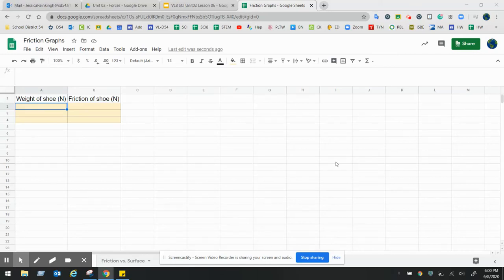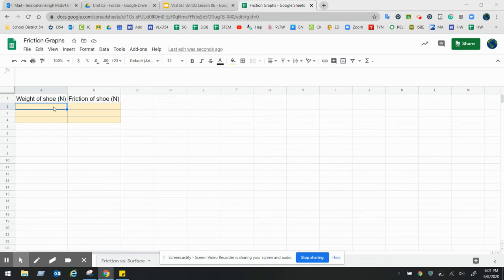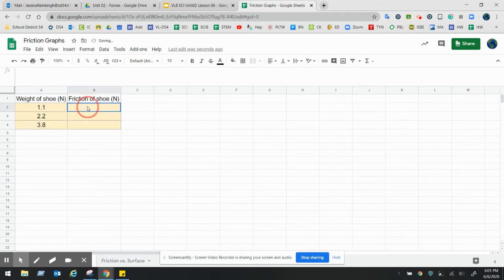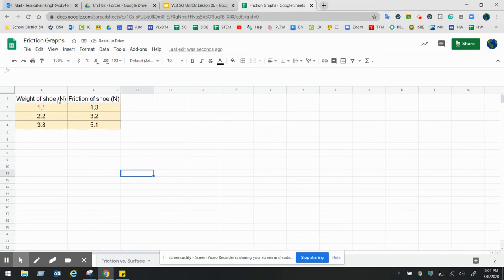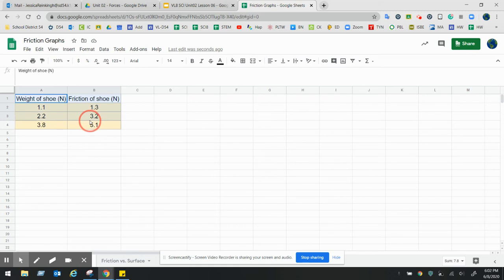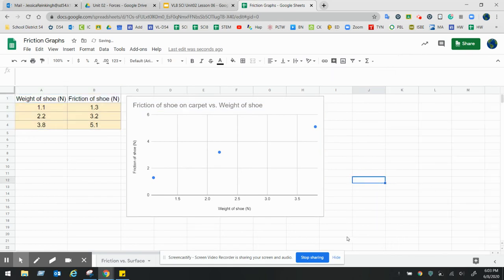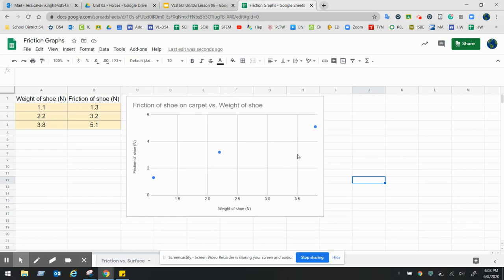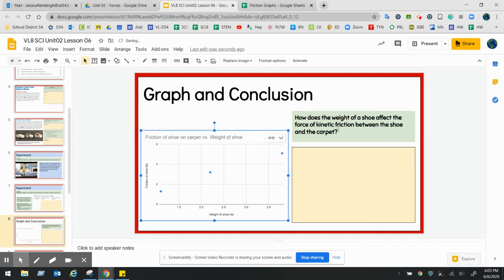Unit2Lesson6 - Making graph